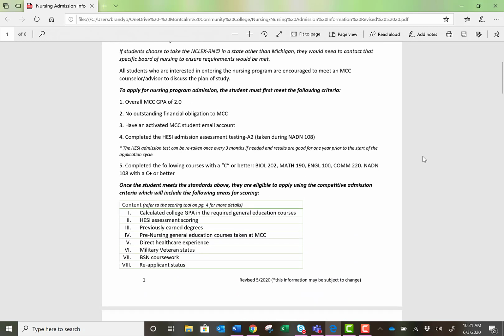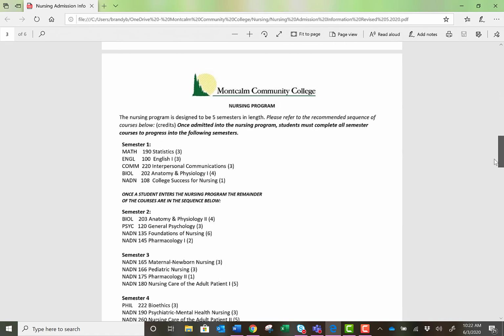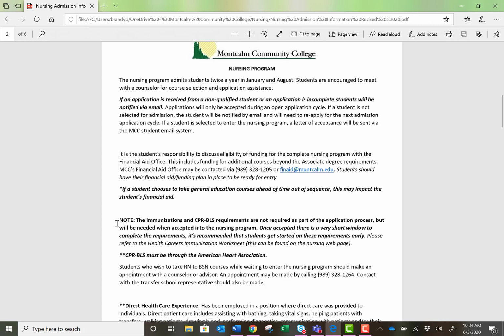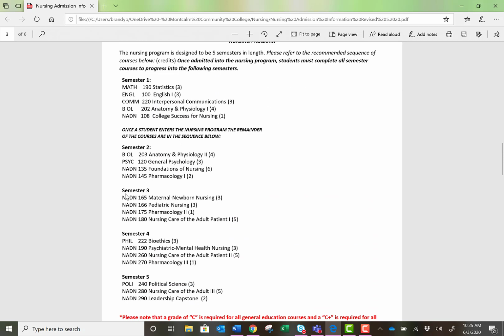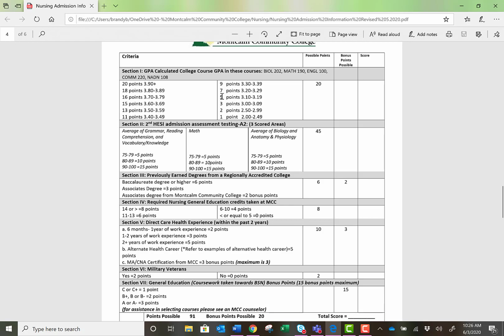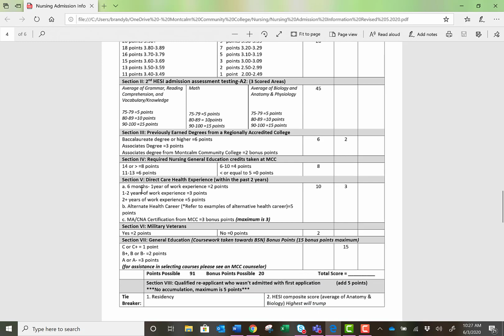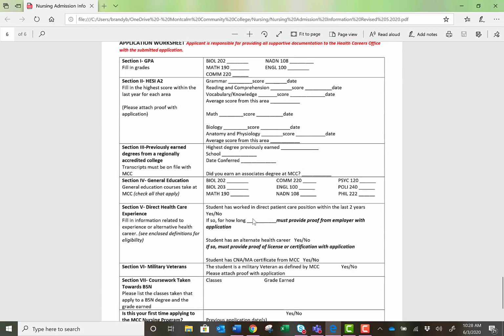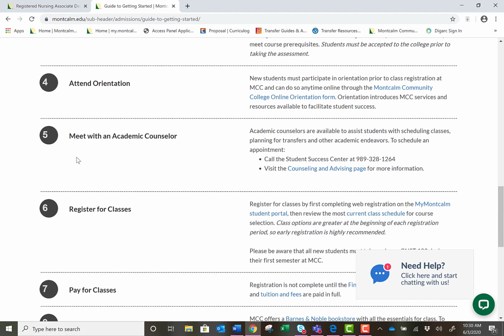Understanding the MCC Nursing Program Admissions Process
Presented by Brandy Bunting, Counselor, the Understanding the MCC Nursing Program Admissions Process session is designed to help you get a better idea of how to apply.